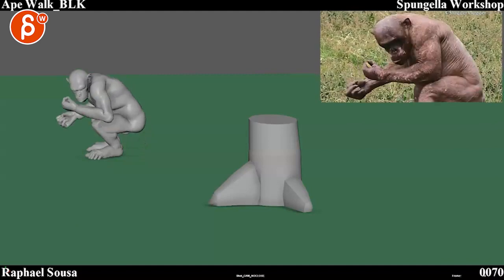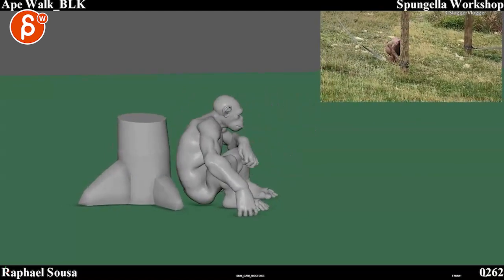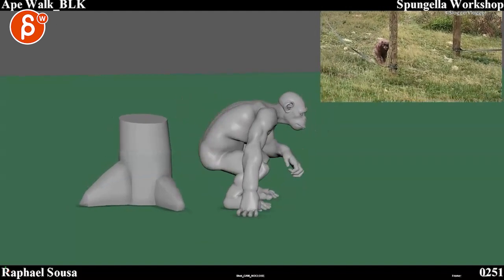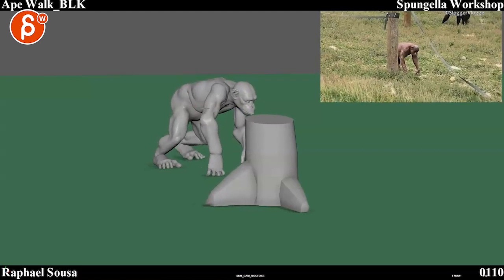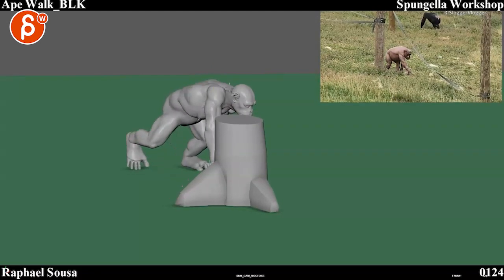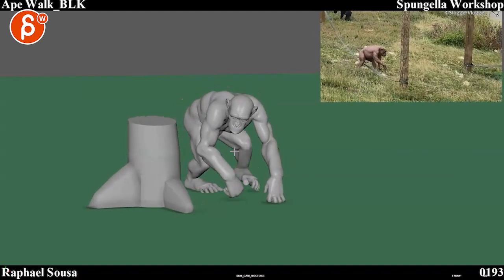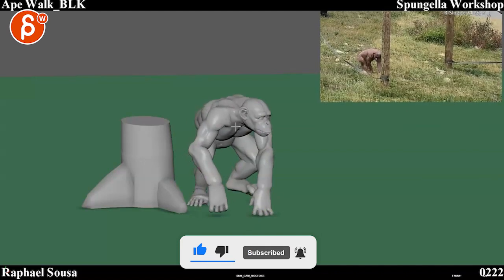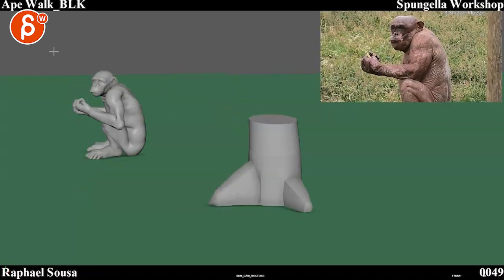Animation Workshop Feedback - Raphael Sousa #5 (2021)